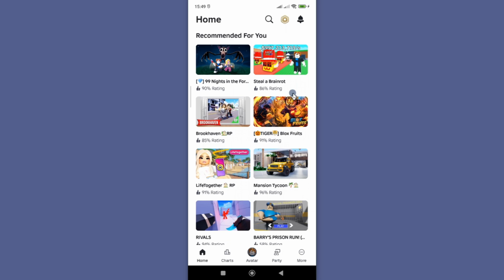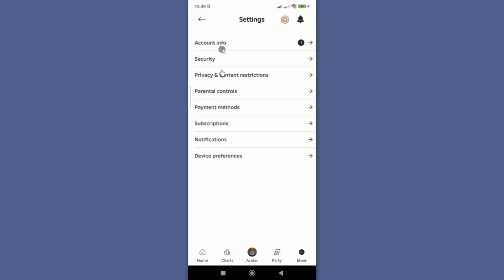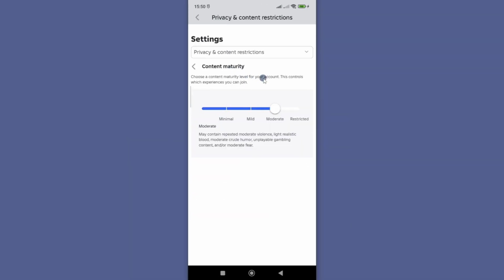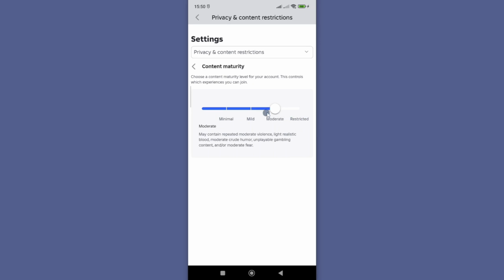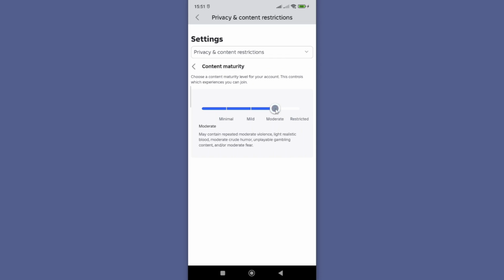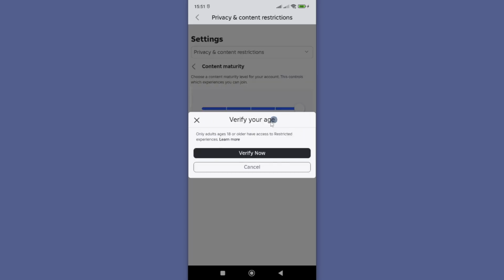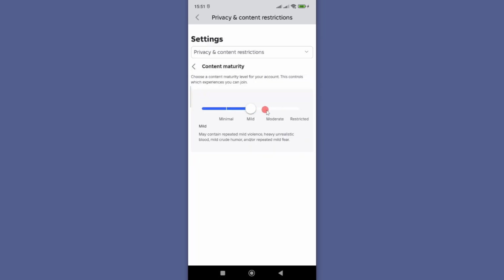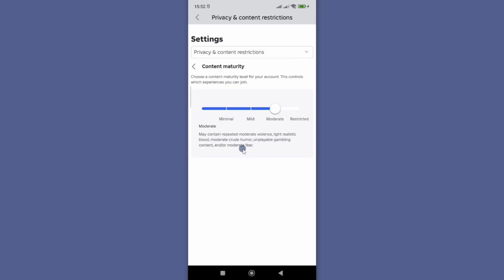How To Change Content Maturity On Roblox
Learn how to change content maturity settings on Roblox in this easy step-by-step tutorial. This video will guide you through adjusting your account’s content preference, enabling or restricting mature experiences, and ensuring a safer or more flexible gameplay environment based on your needs. Perfect for parents, guardians, and players who want better control over what content is accessible on Roblox.